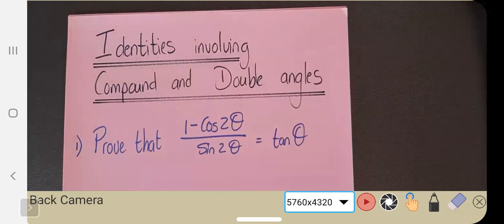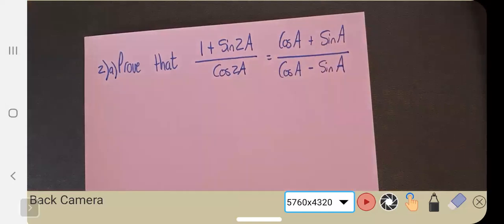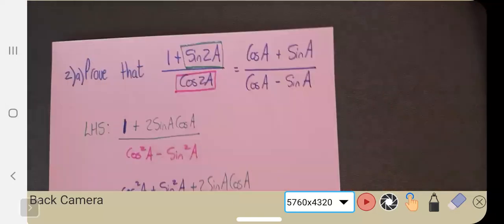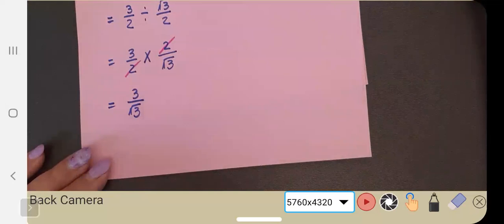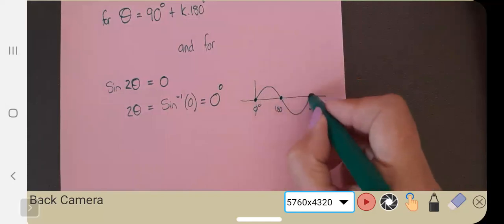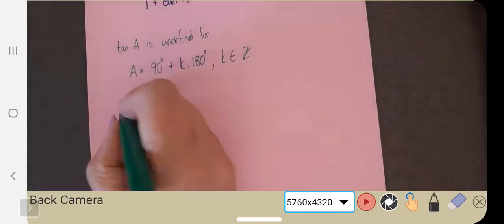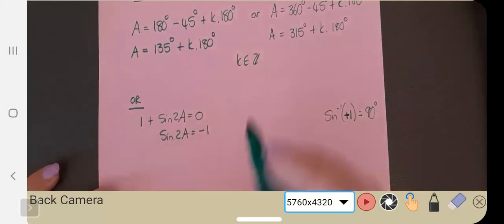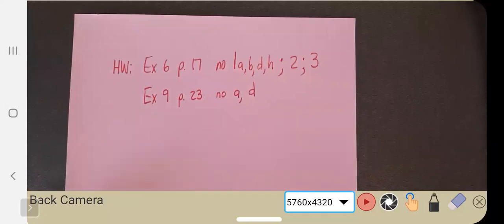Identities involving Compiund and Double angles and